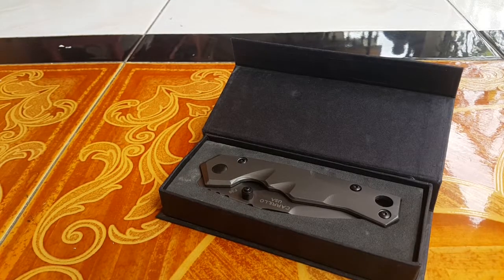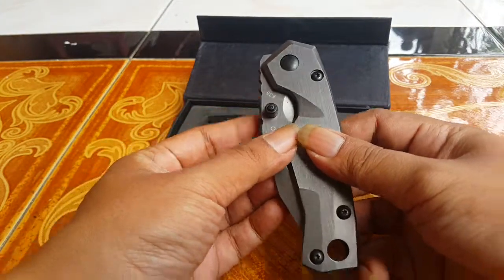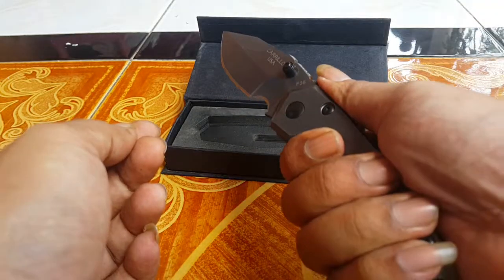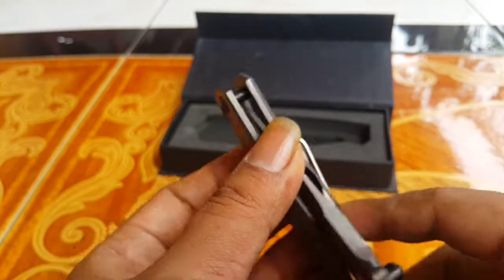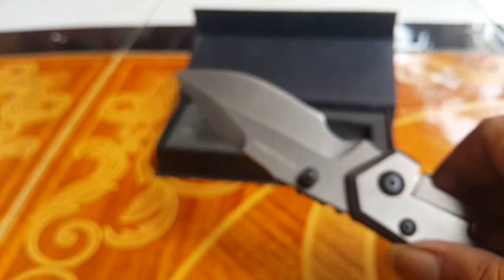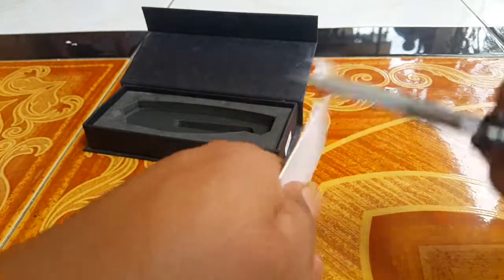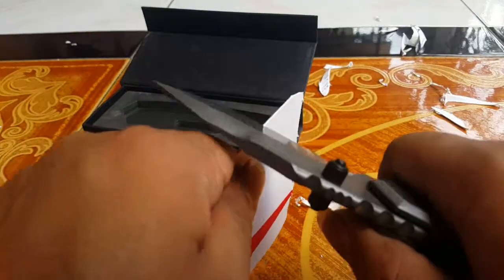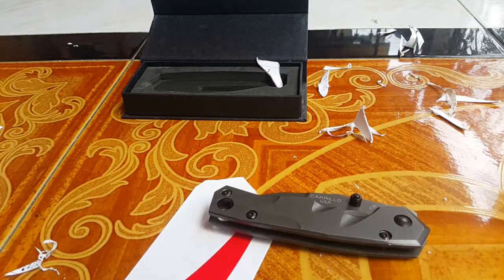Review EDC Outdoor Folding Knife VULCAN CARRILLO F36 Tactical USA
Analisa Bakat dengan Sidik Jari